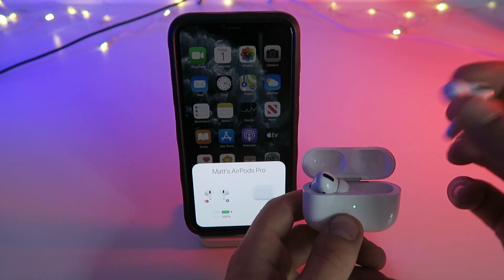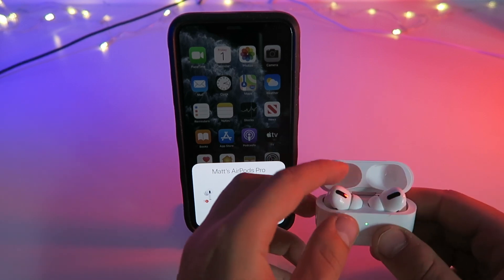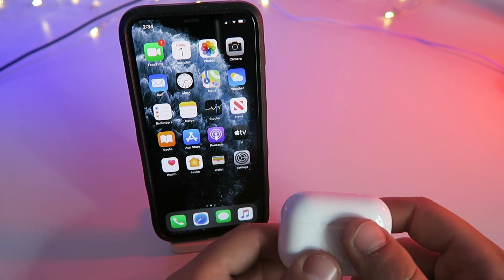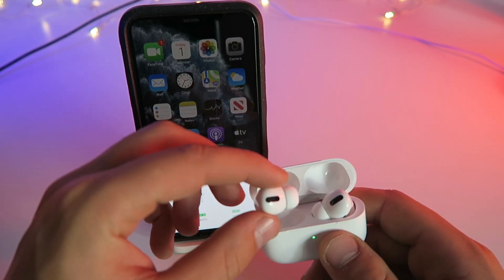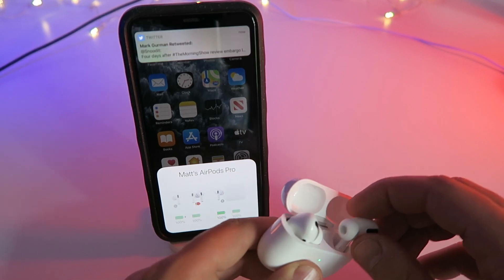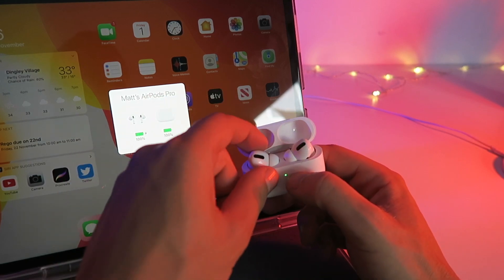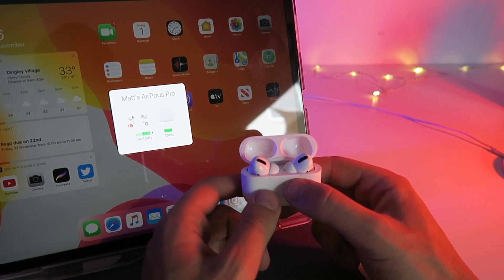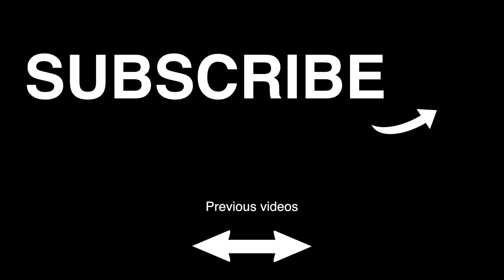Airpods Pro Exclamation Mark Error!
*UPDATE* (15/11/19) Apple has just realised a new firmware update for the AirPods Pro.
I've just picked up my Airpods Pro and I'm having a connection error pop up on my screen. Make sure to check out the video for all the details and my official review.  ►► Hit 👍 "LIKE"👍 - Thank you!